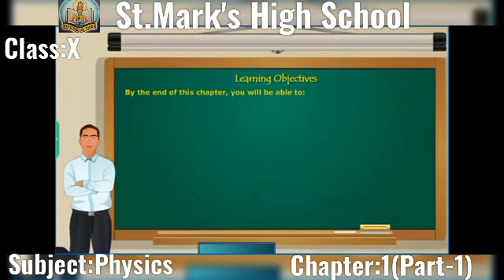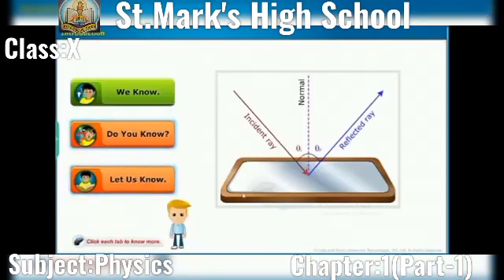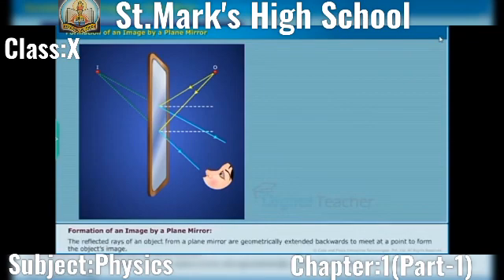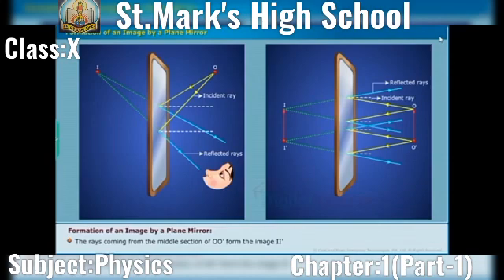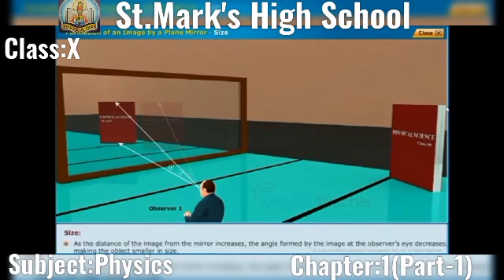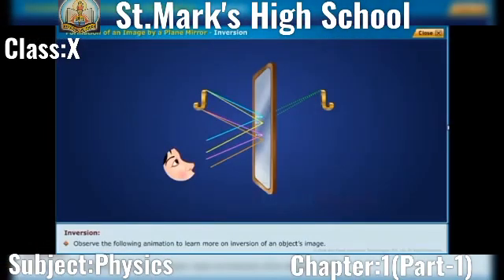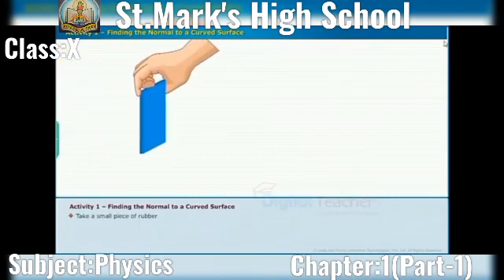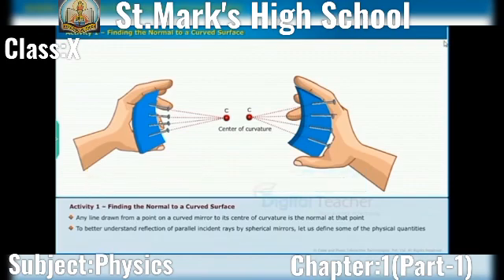Class 10 physics ch 1 part 1